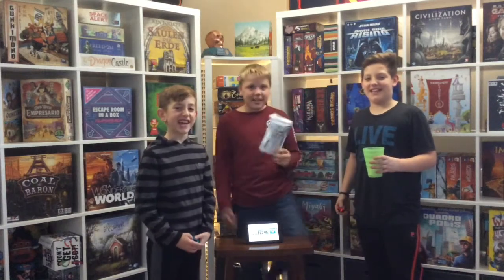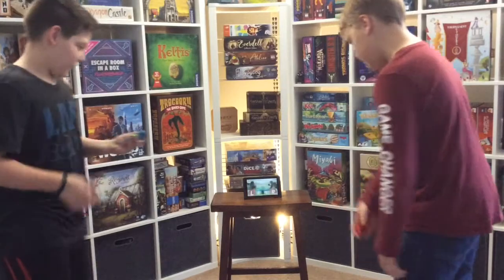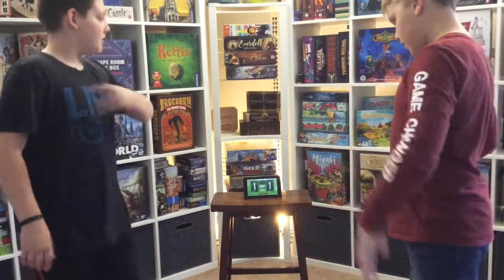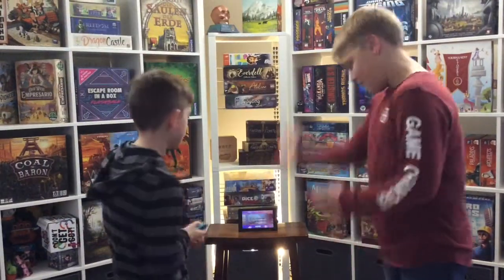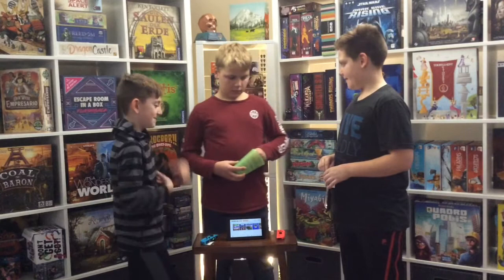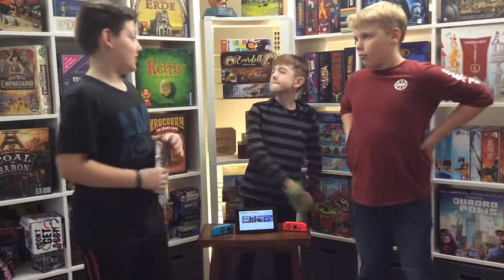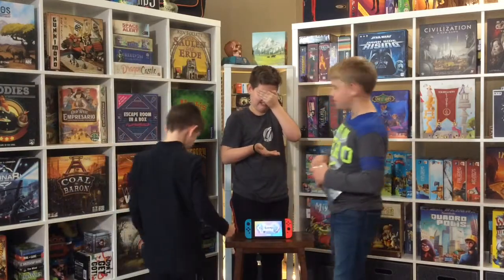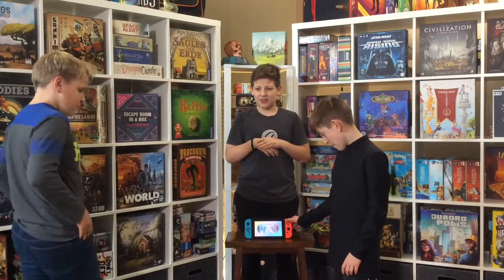Neighbor kids Bug Challenge!!!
Hey guys today we are doing another challenge with bugs!!! watch till the end to see the loser eat five bugs!!!